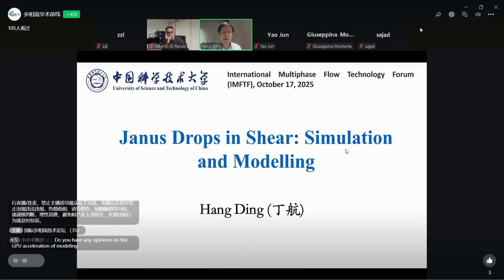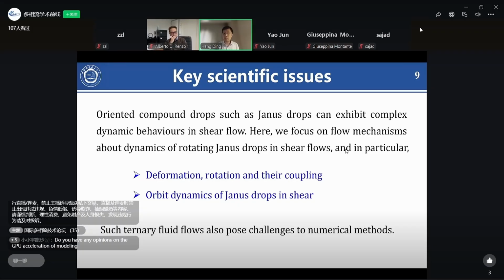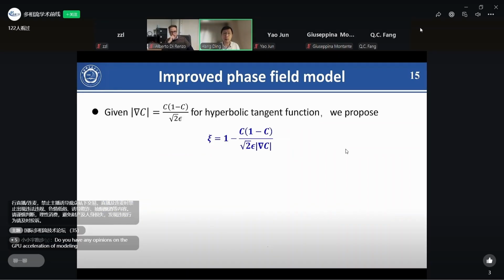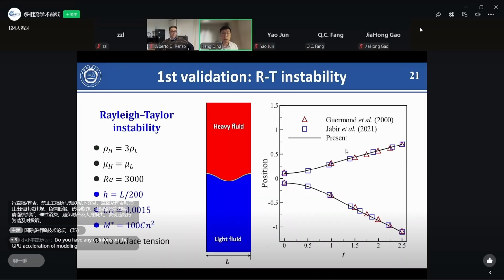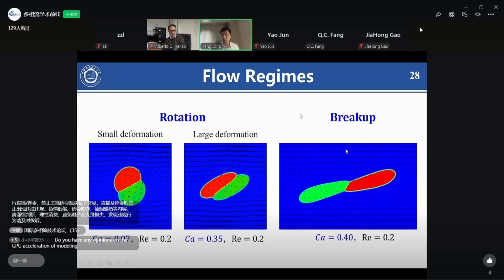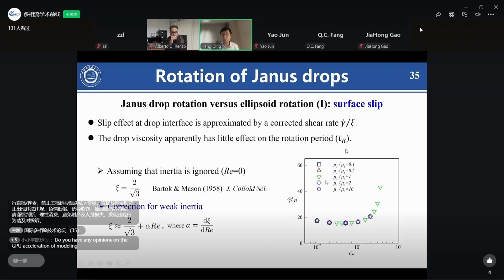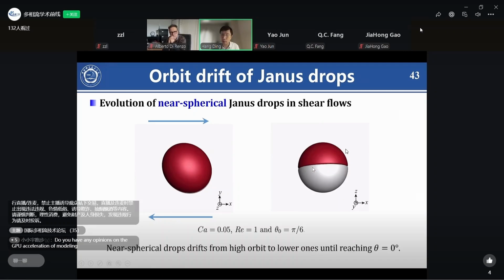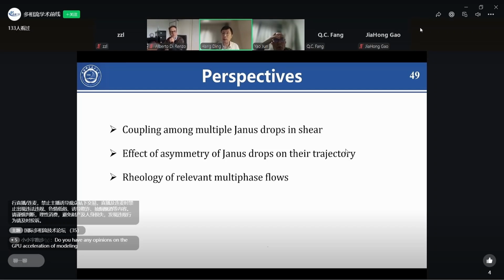IMFTF Keynote Meeting (35) | Hang Ding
Speaker: Hang Ding, University of Science and Technology of China, China
Title: Janus droplets in shear flows: simulation and modelling